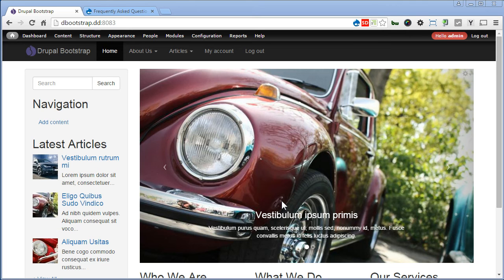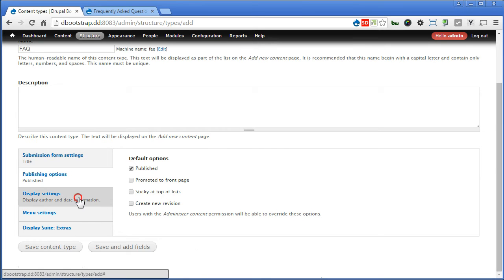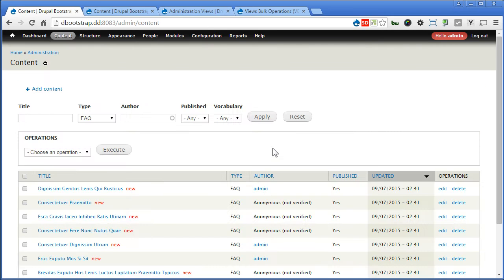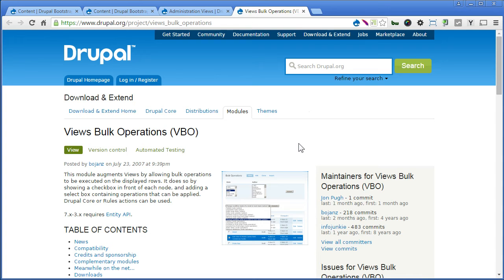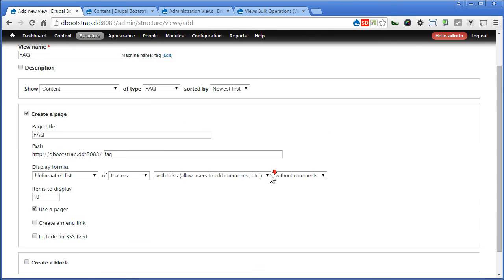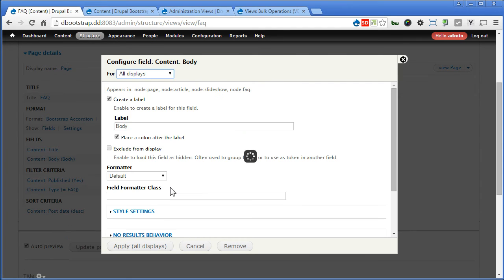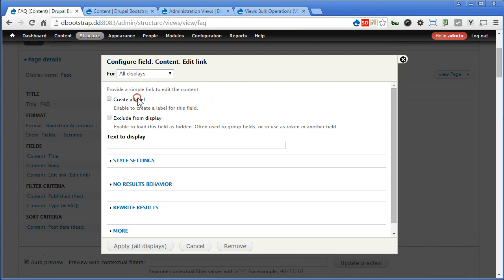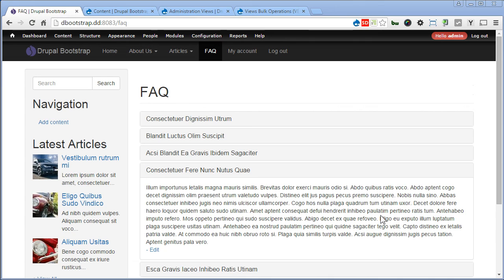Drupal Bootstrap - 26 - Creating FAQ and Views